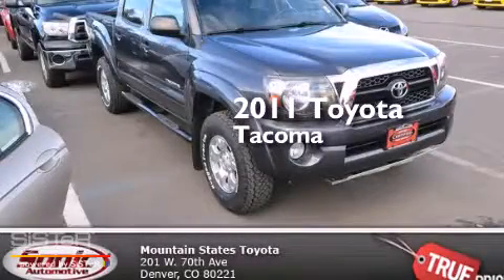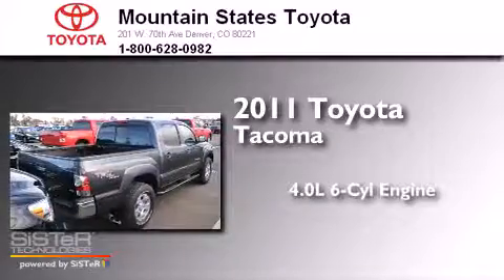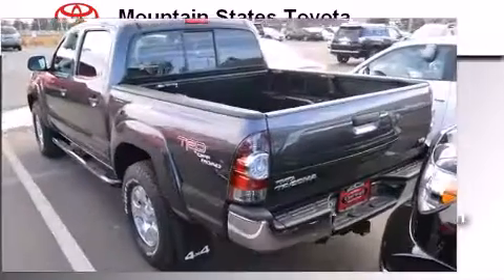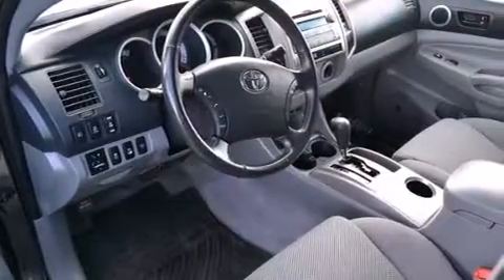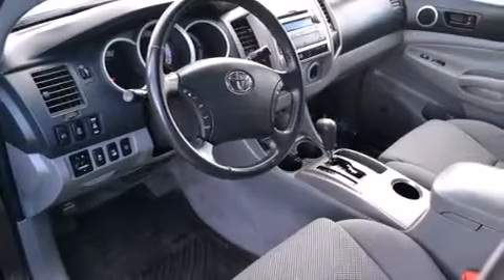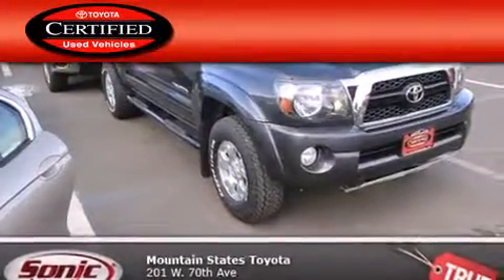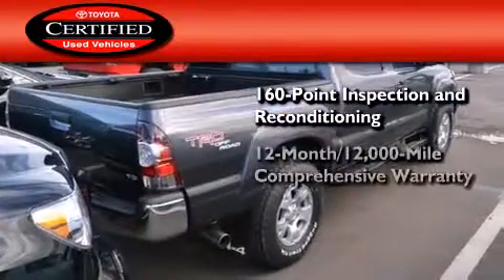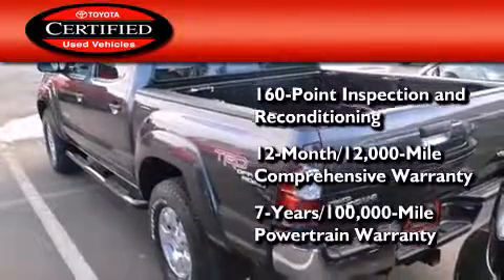Certified 2011 Toyota Tacoma Denver CO 80221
We've been honored to serve the Denver CO area , we promise that your experience at our dealership will exceed your expectations ! Year : 2011 Make : Toyota Model : Tacoma Engine : 4.0L V-6 cyl Trans . : Automatic Exterior : Magnetic Gray Miles : 39,590 Interior : Gray Mountain States Toyota 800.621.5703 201 W. 70th Ave. Denver , CO 80221 Used 2011 Toyota Tacoma Denver CO